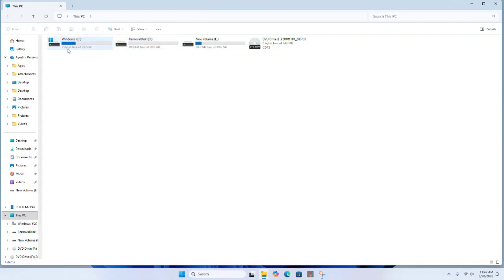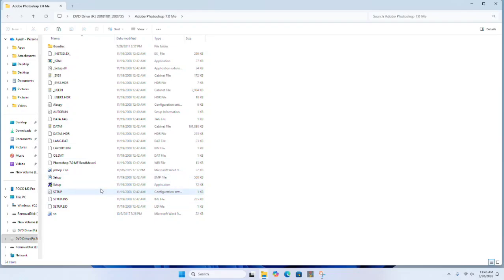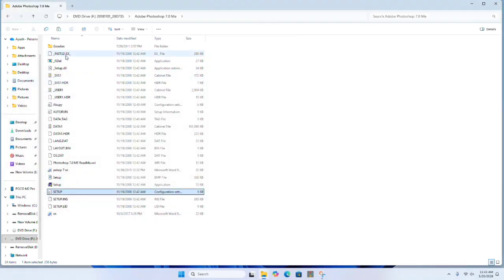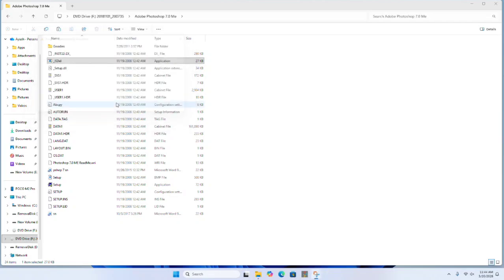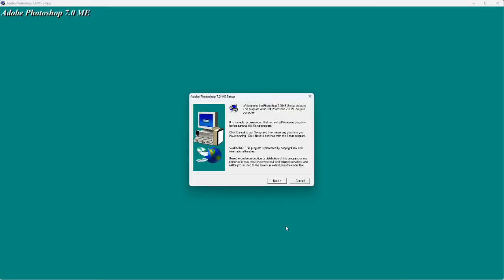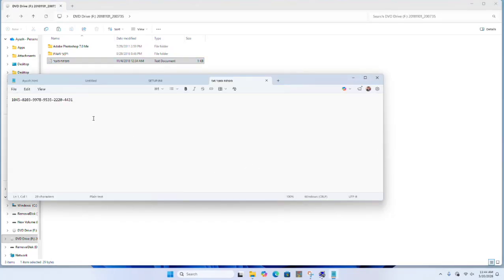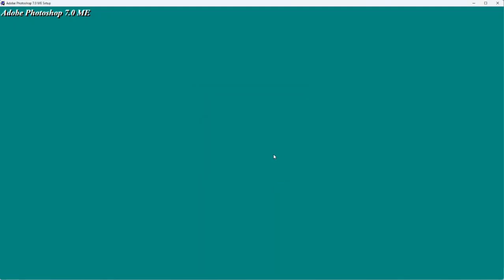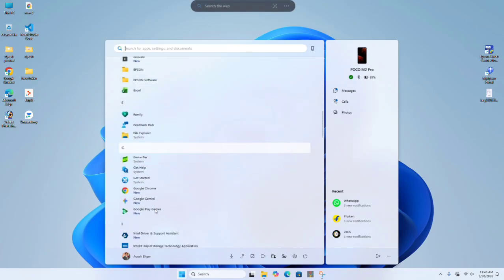Installation process of Adobe photoshop 7.0 in 2026